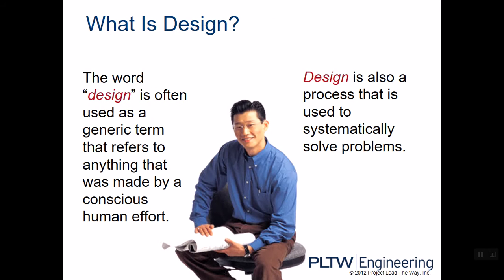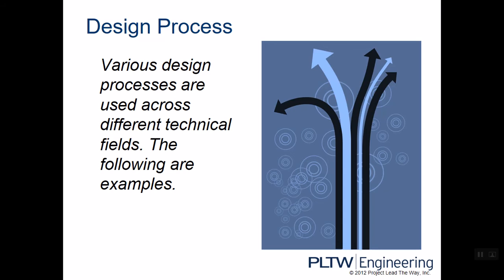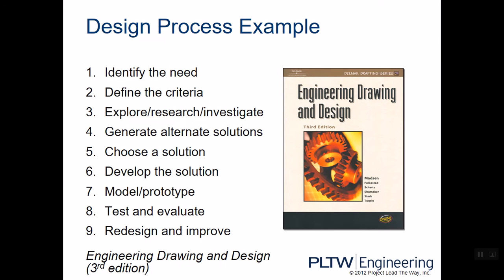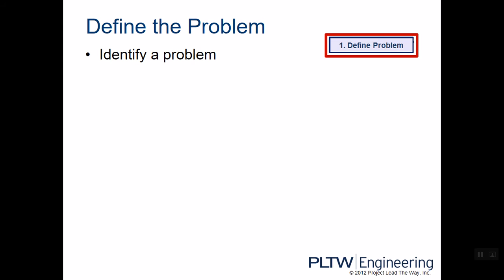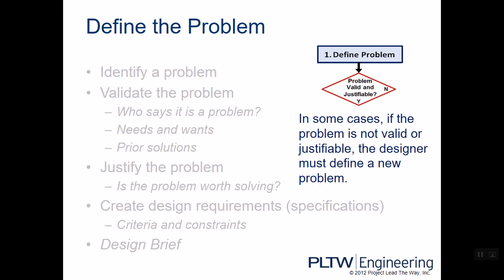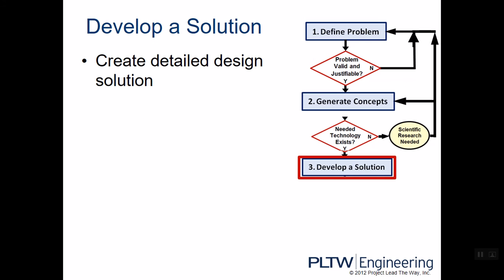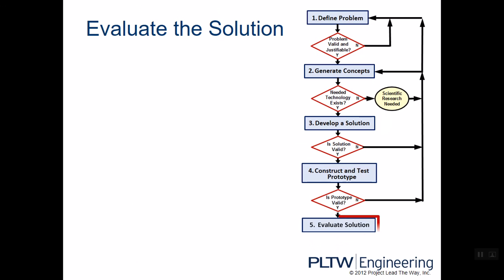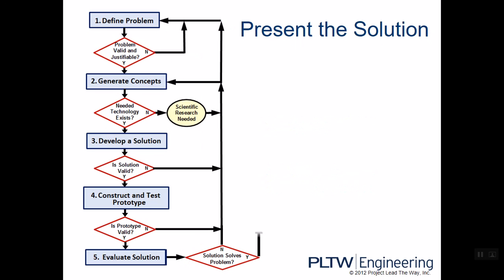IED: A Design Process